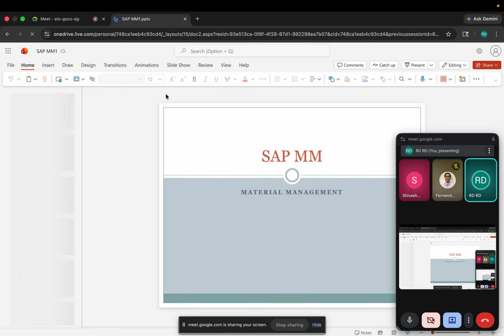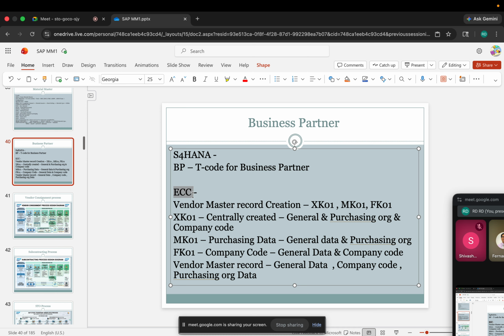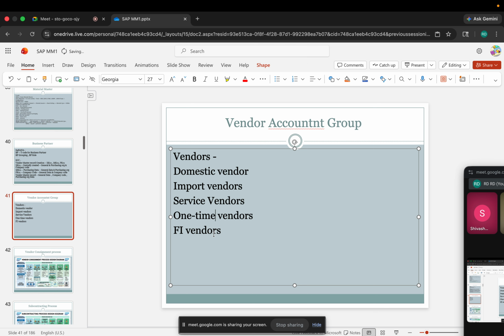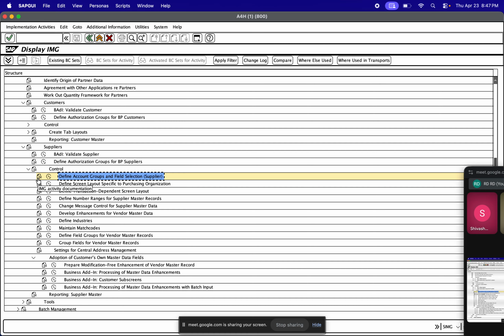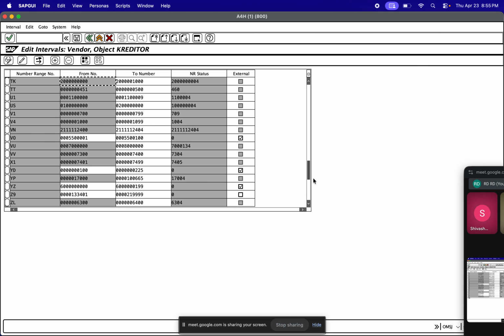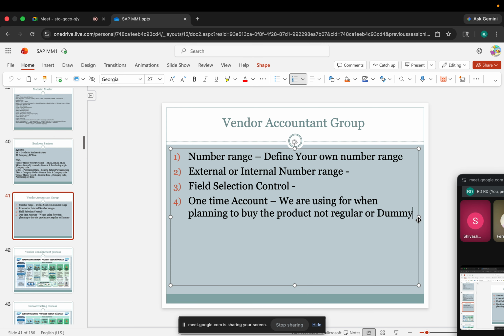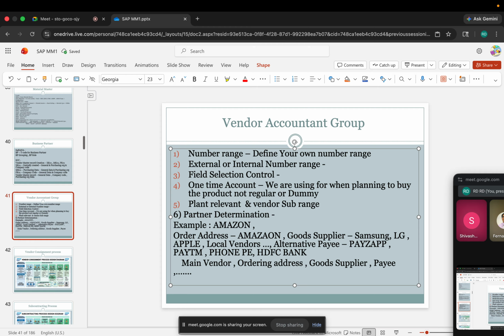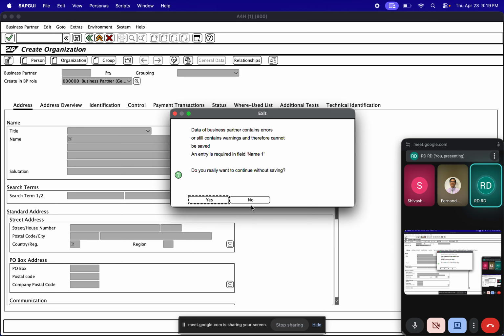Self learning SAP MM Class videos from RD: Master Data